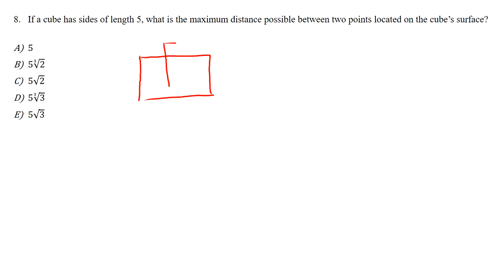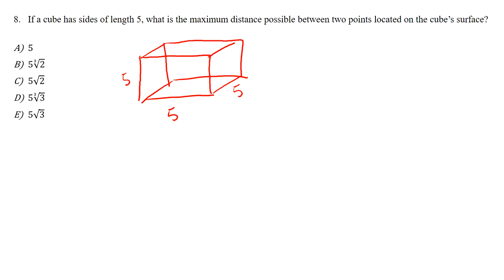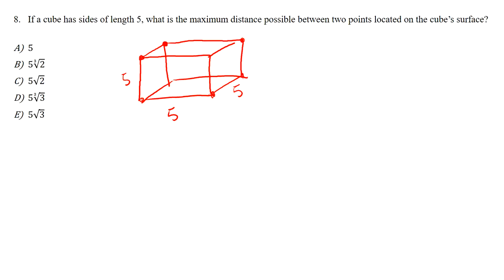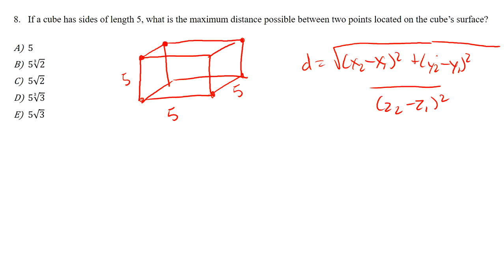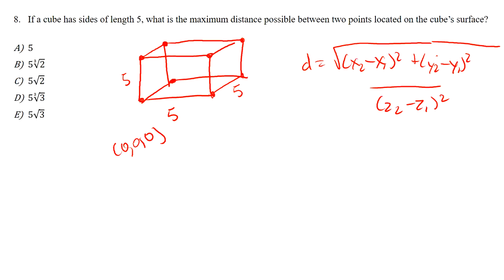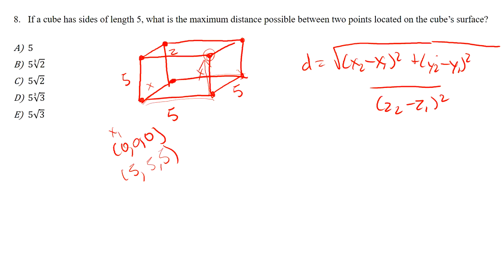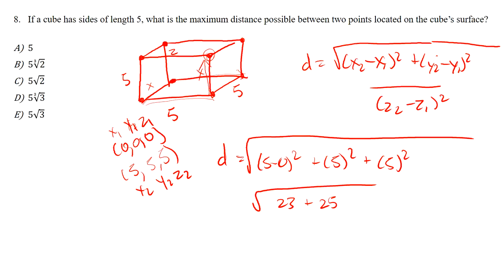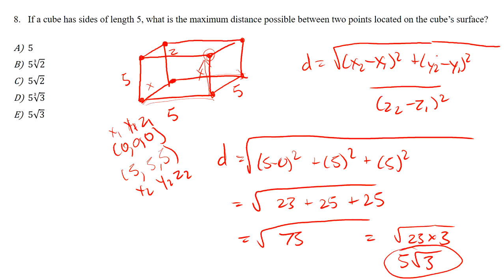SAT 2 Math 2 Practice Test Question 8